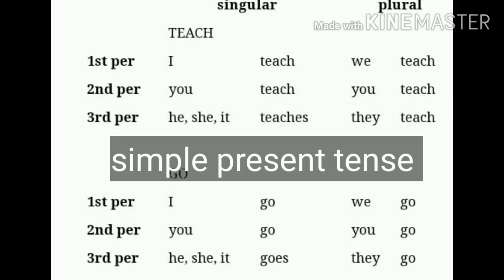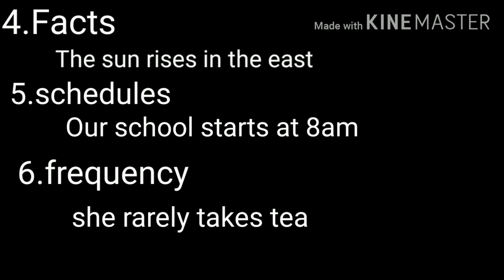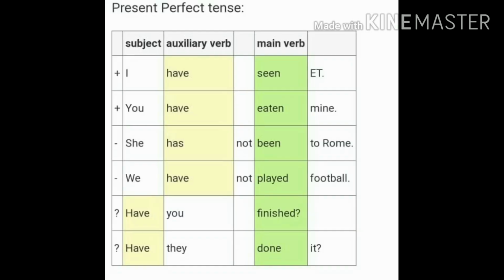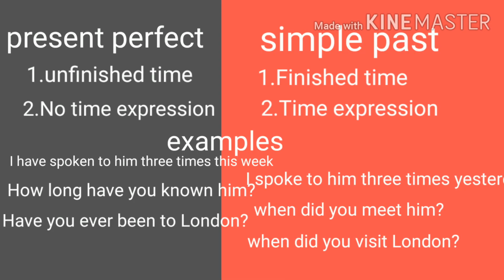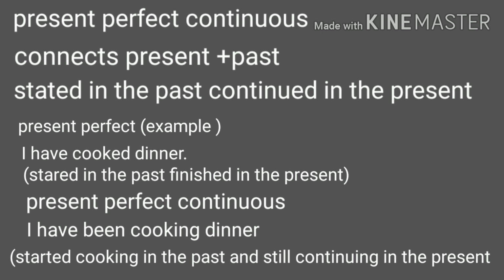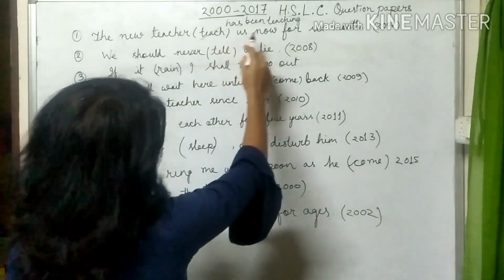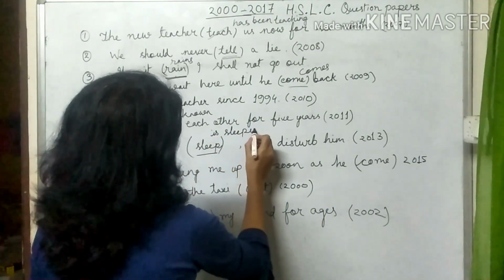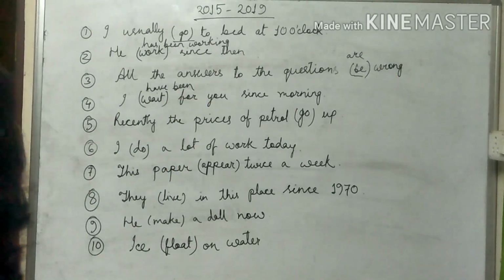May 21, 2020 Tense (part 1)question paper practice of class 10 and 12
This video is helpful for all those who want to learn tense. I have given special emphasis on class 10  and 12.question paper of HSLC  and H. S. is practiced here.The video is helpful to all whoever wants to learn tense for competitive exam.